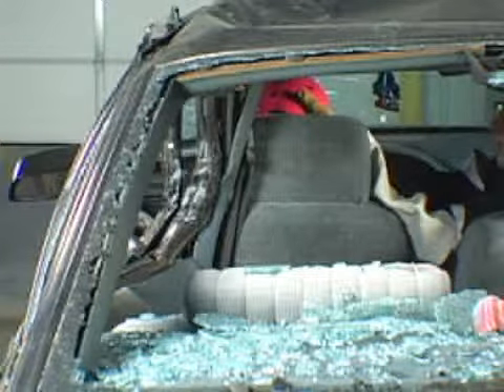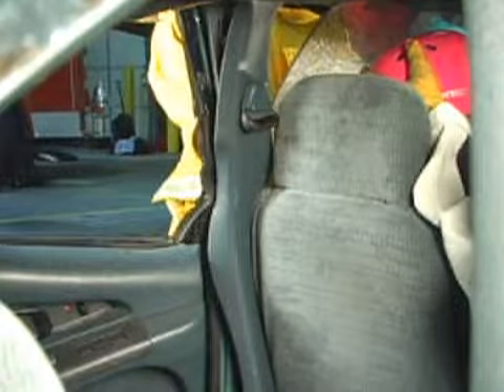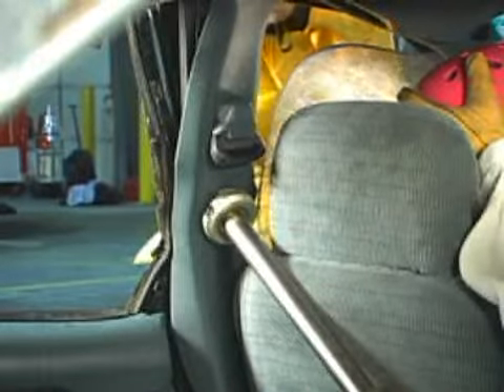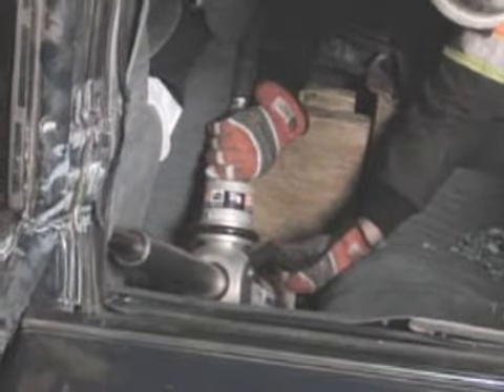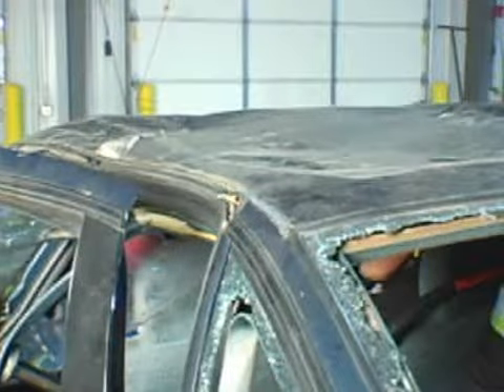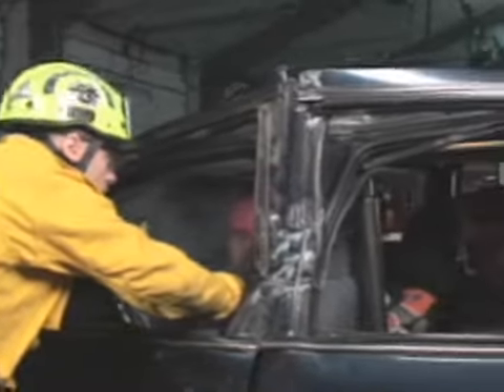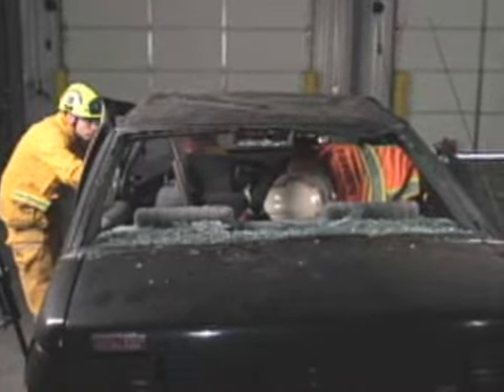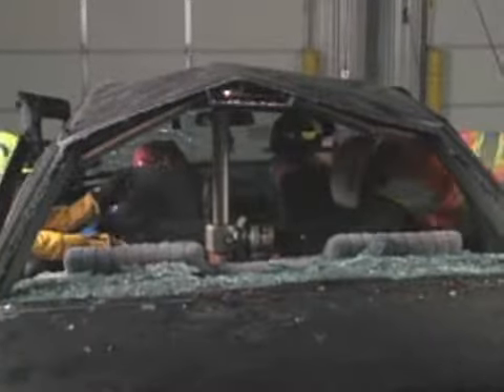Tehnici descarcerare FETV09 DD02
Crossramming